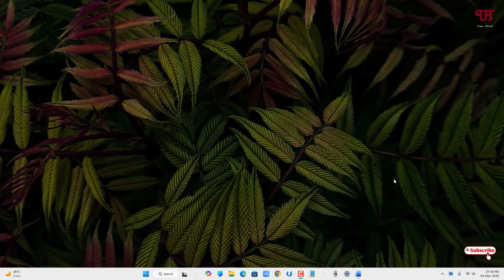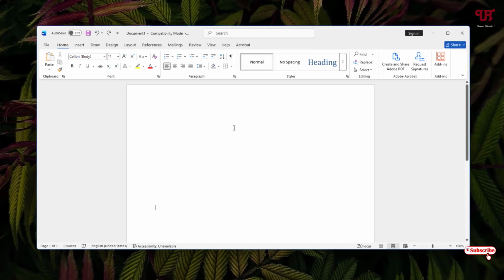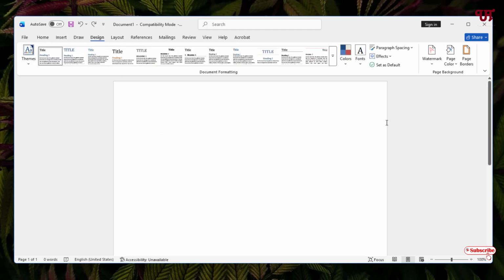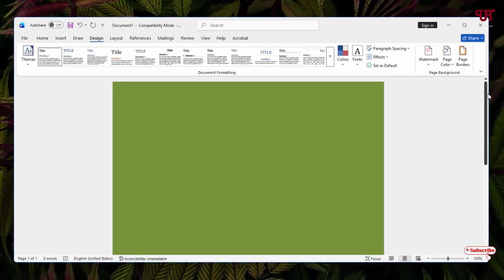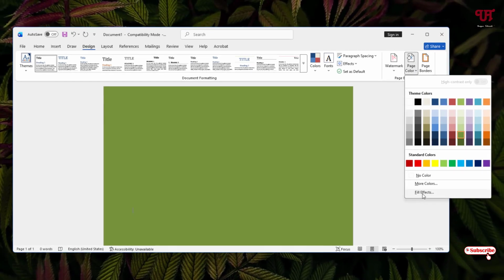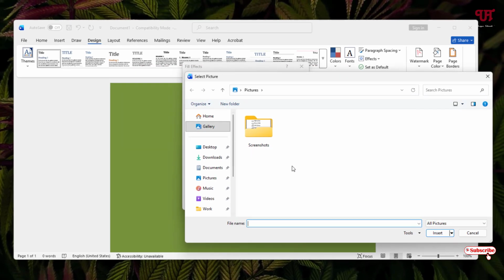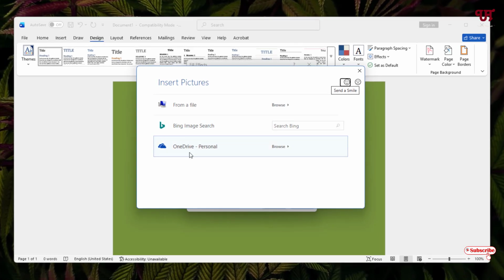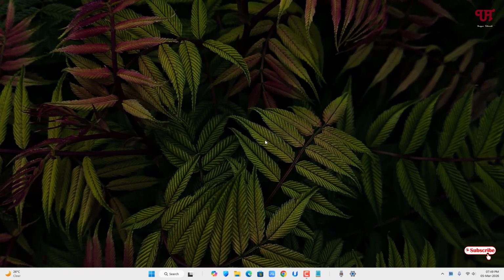How to add a Background Colour or Image on any Page of Microsoft Word for computers ?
This video tutorial is all about How to add a Background Colour or Image on any Page of Microsoft Word for computers.